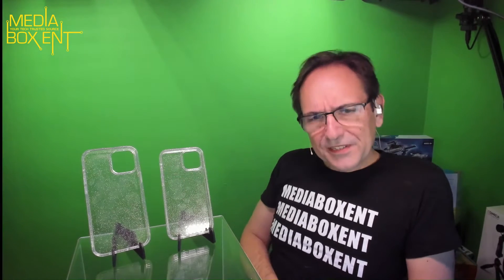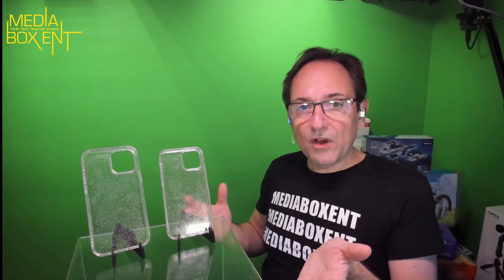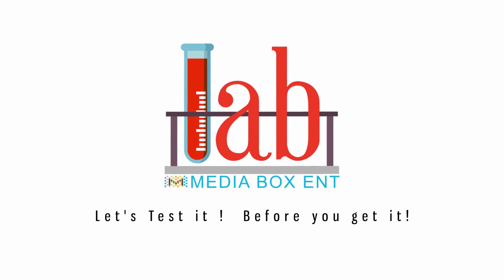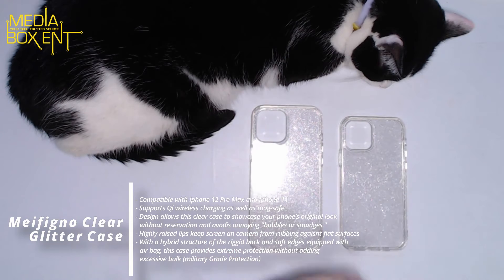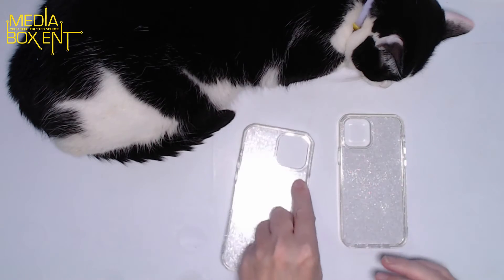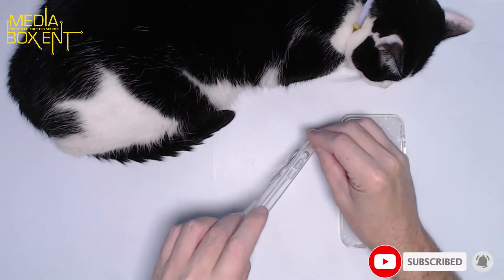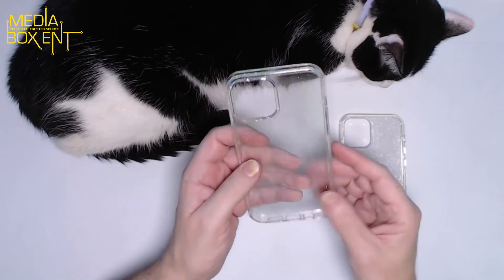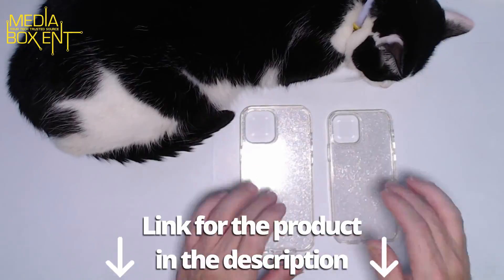Meifingo Case TEST for iPhone 11, 12 Pro and 12 Pro Max - Glitter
Case for iPhone 12 Pro Max. Glitter case with soft edges, shockproof designed for iPhone 12 Pro Max 6.7 inches. Best iphone 12 pro max cases on amazon.

iPhone 11 Case
iPhone 12 Case
iPhone 12 Pro Max Case